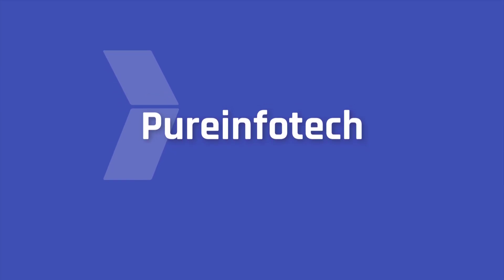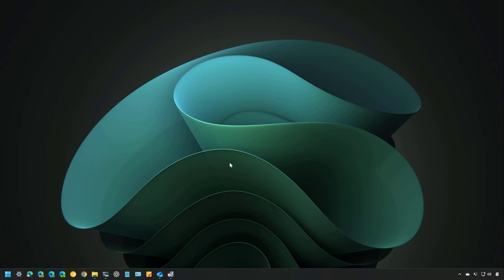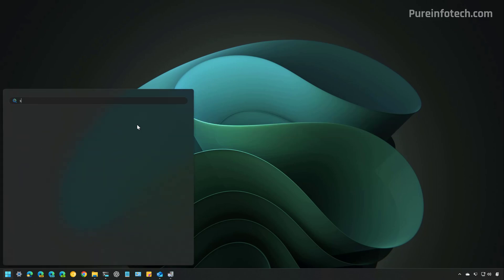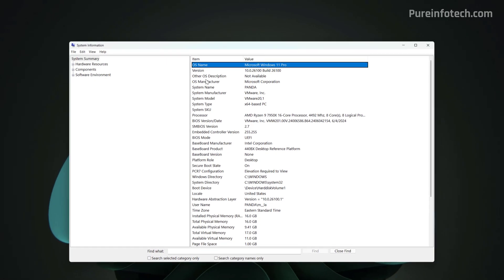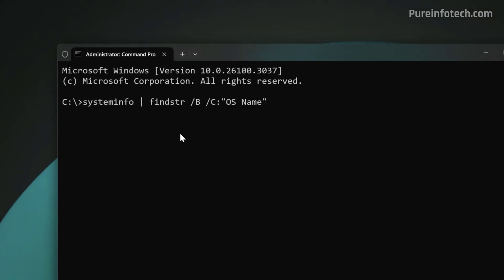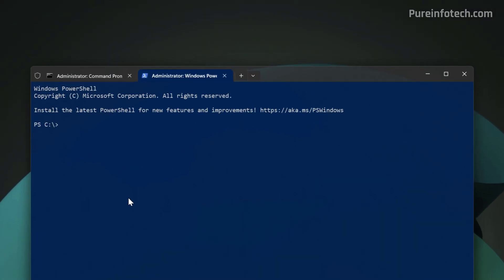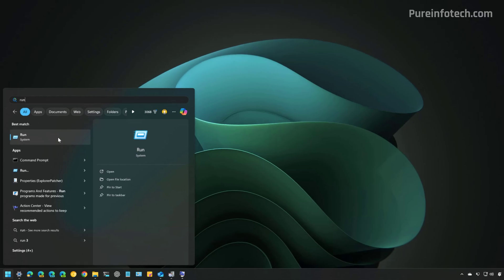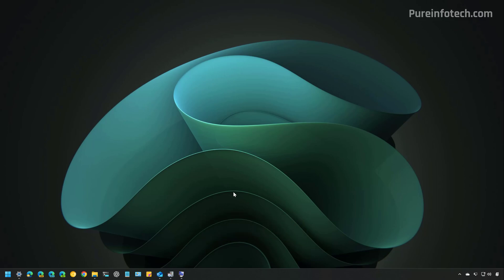Check Edition of Windows 11 (Home or Pro) ✅ CMD, Settings, winver, PowerShell, msinfo32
What version of Windows 11 do you have? Por or Home? See ➡️
In this tutorial, you will learn 5 ways to check the edition of Windows 11 installed on your computer using different tools, including command-line utilities.

00:00 Intro
00:19 Windows 11 edition vs. version
00:37 Subscribe to channel
00:50 Check edition from Settings app
01:18 Check edition from System Information
01:35  Check edition from Command Prompt
02:12  Check edition from PowerShell
02:39  Check edition from Winver
00:00 Closing